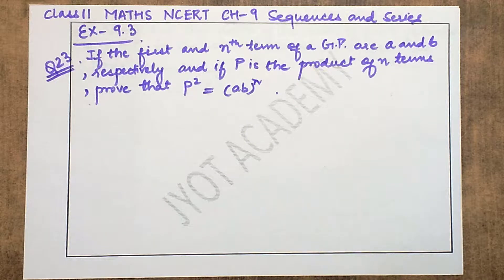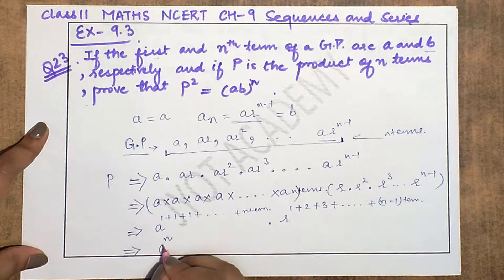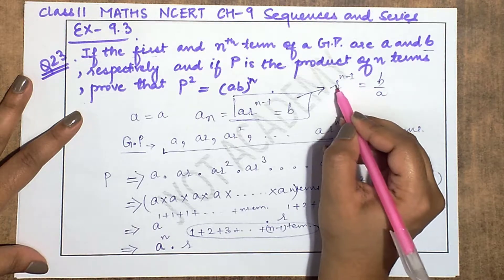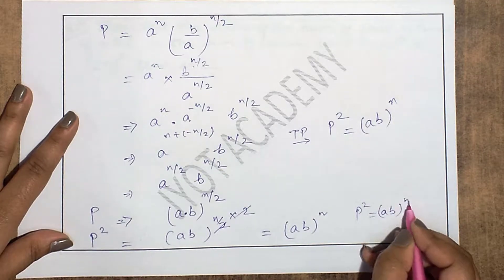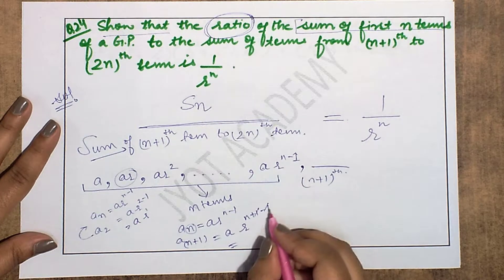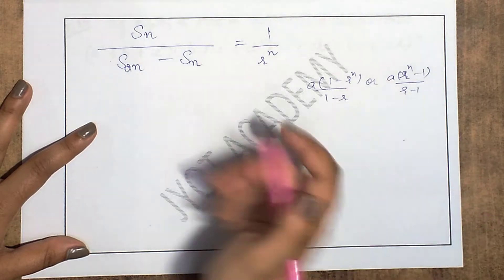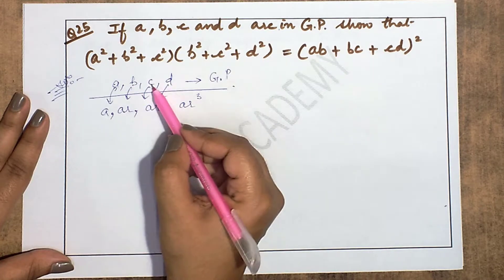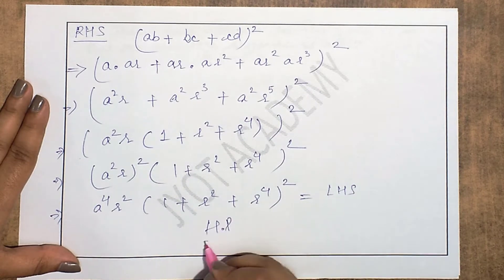CHAPTER-9 SEQUENCES AND SERIES (EXERCISE 9.3 )Q23 TO Q26 CLASS 11 NCERT MATHS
IN THIS VIDEO  I  HAD COMPLETED  EXERCISE 9.3 FROM QUESTION 22 TO 26  OF CHAPTER -9 SEQUENCES AND SERIES || CLASS 11 NCERT (MATHEMATICS)  .